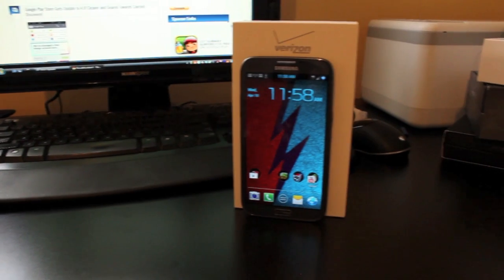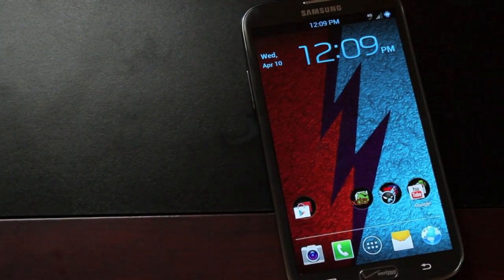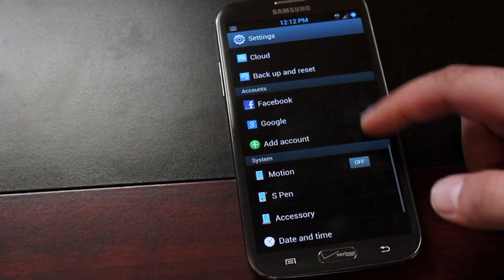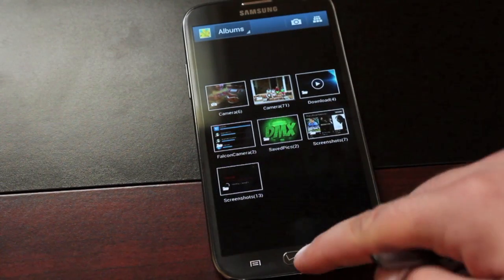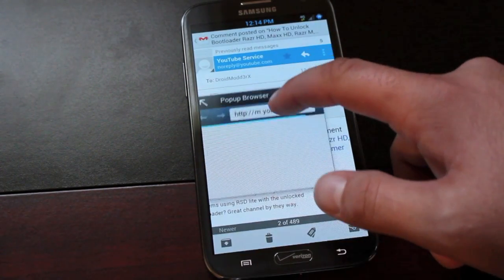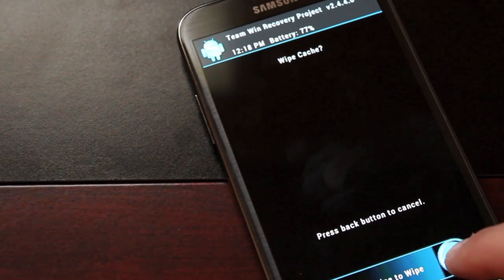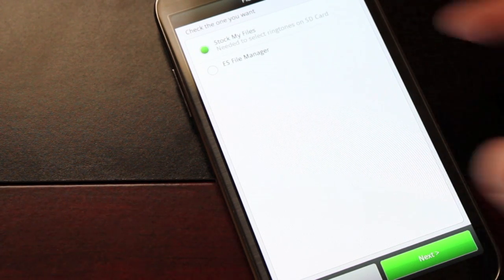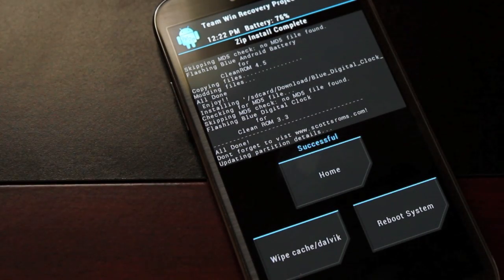Galaxy Note II Clean Rom ACE 4.1.2 TW [FULL REVIEW] and Install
I forgot to mention this Rom does include custom Text and Ringtones!

for all versions on all devices.